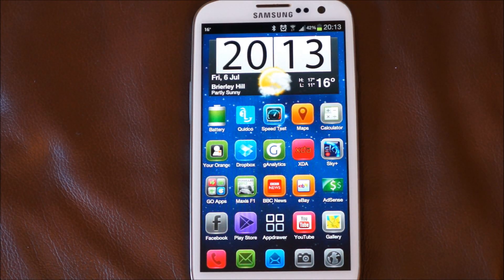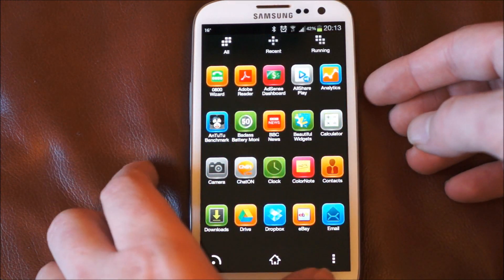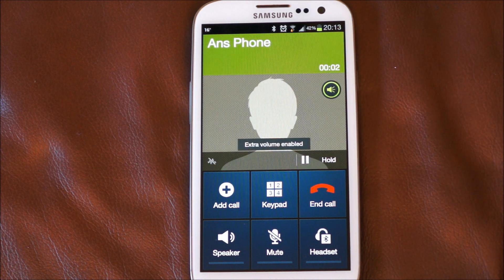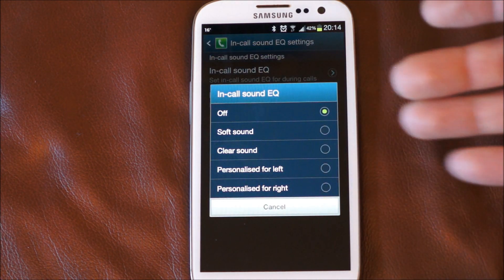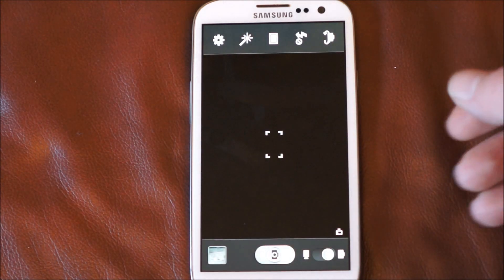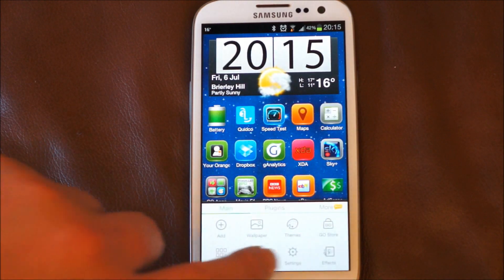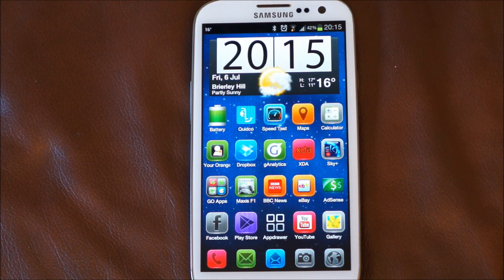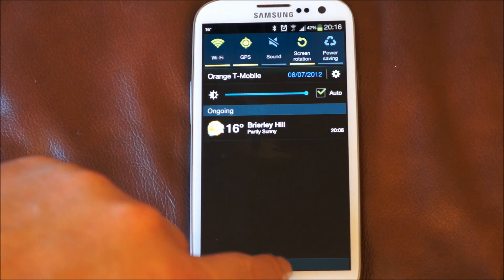Samsung Galaxy S3 Latest Firmware Update - New features - I9300XXBLFB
6th July Samsung released the 2nd update to the Samsung Galaxy S3's firmware. Here are the changes I've noticed so far. This is version I9300XXBLFB